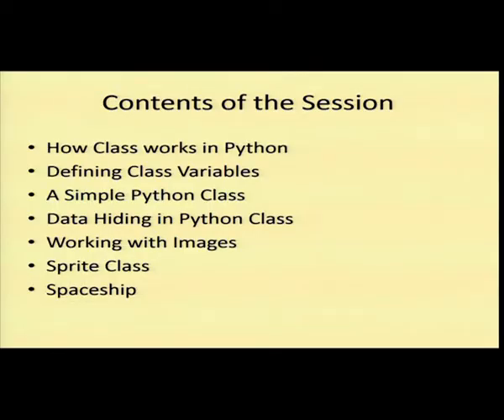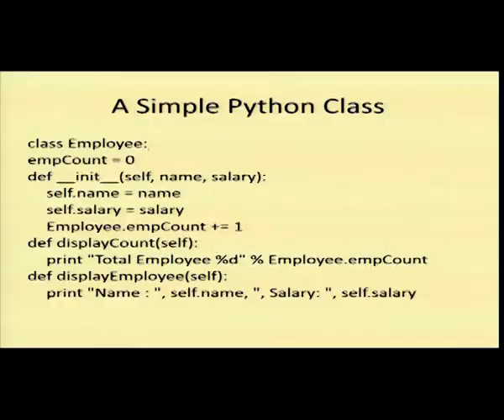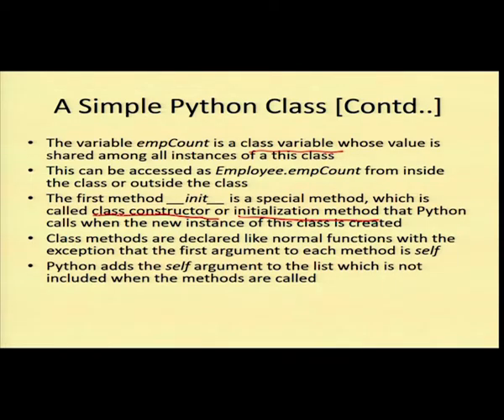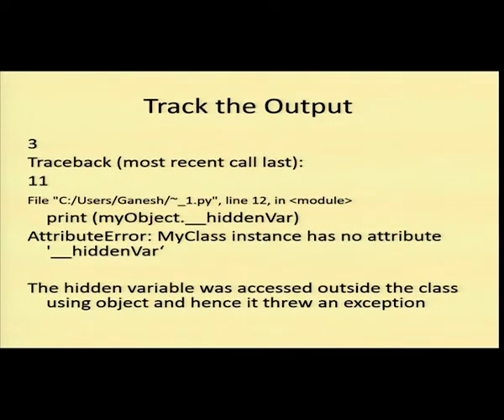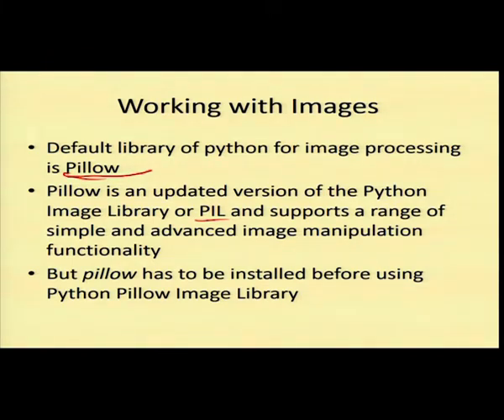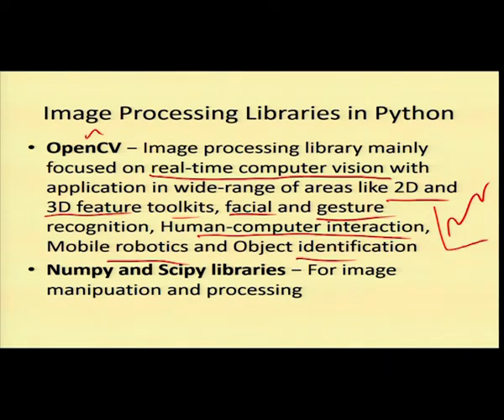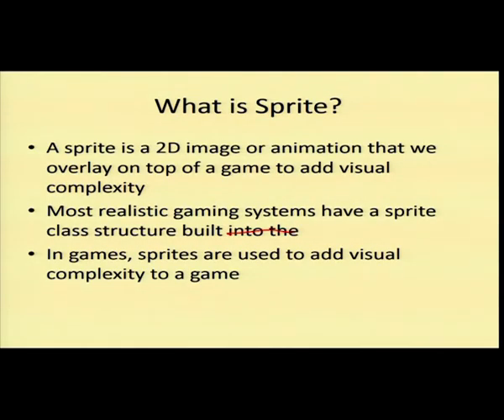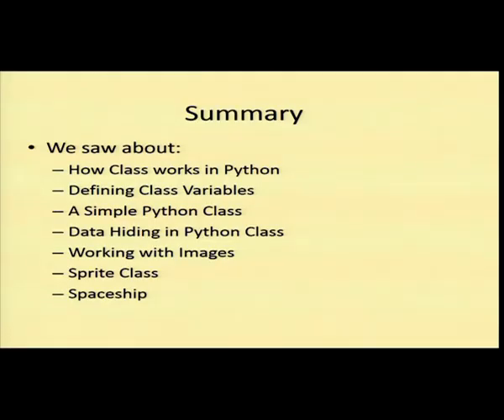Classes in Python